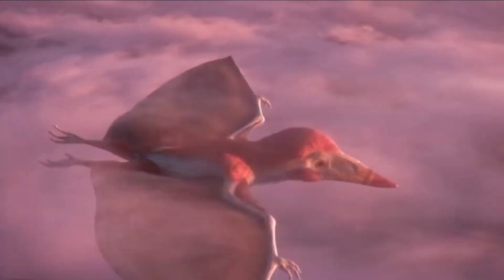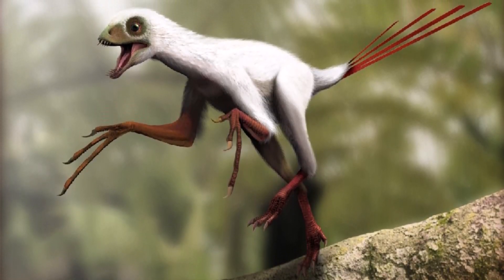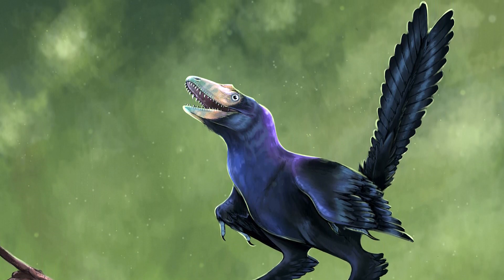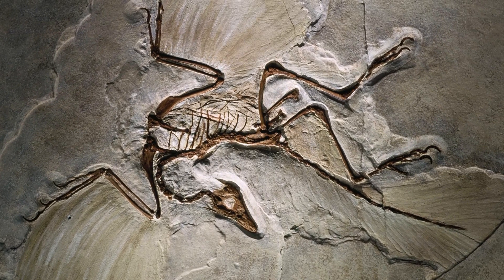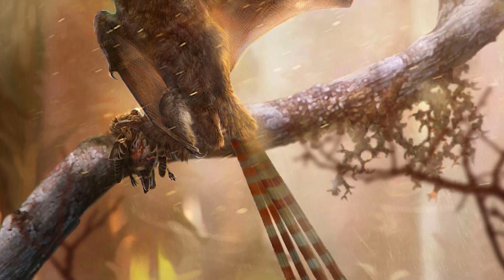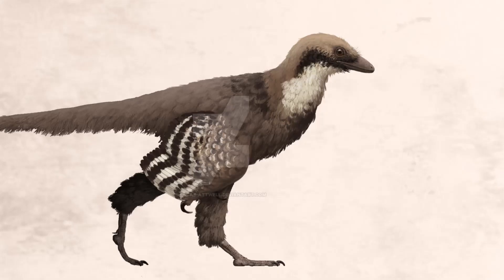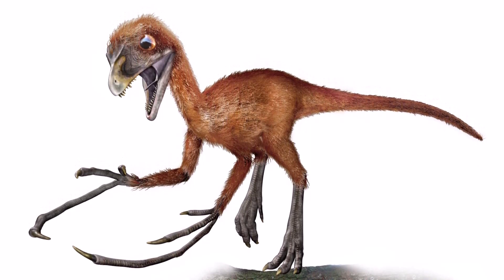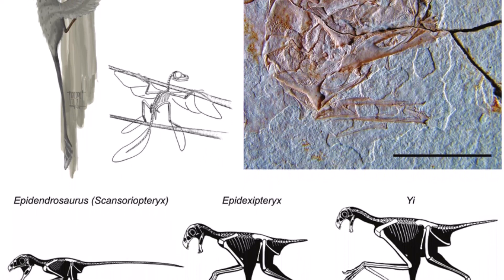10 Smallest Dinosaurs Ever Discovered (Avian Dinosaurs)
Midway through the Jurassic age, feathered dinosaurs started mastering flight. When the earliest dinosaurs with feathers learned to fly, they quickly abandoned the ground below them. Feathers had recently been added to their limbs. The clawed arms, which had originally evolved to capture prey, took on a new function in the animal's aerodynamics. Dinosaur wings had a main structure of membrane that was stretched between the fingers and the body, despite being covered in fuzz. Bats, whose current form wouldn't appear for another 100 million years, had wings that were identical to those of the dinosaur. Here are the ten tiniest dinosaurs ever uncovered by palaeontologists: